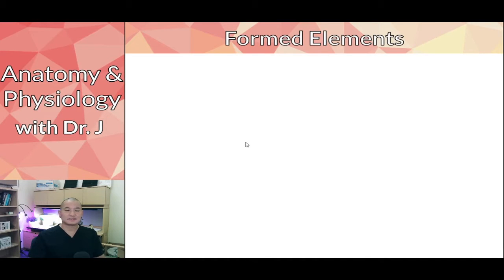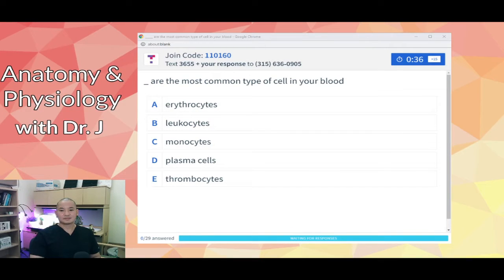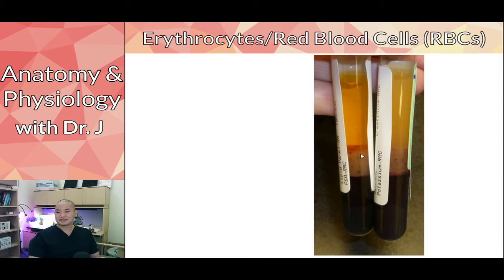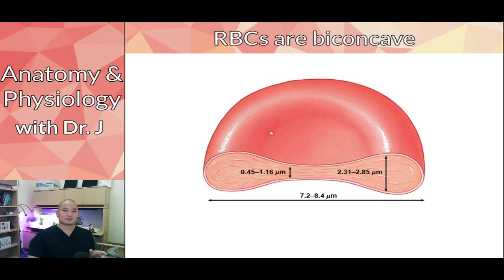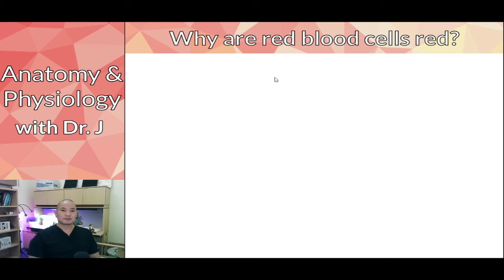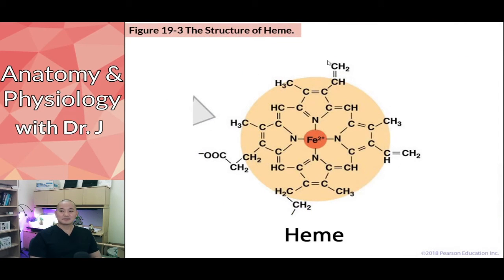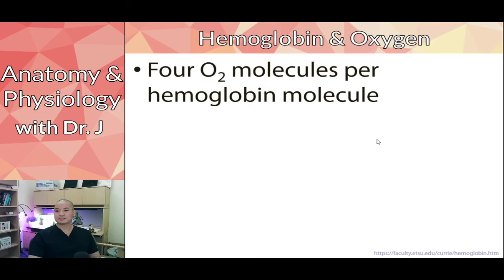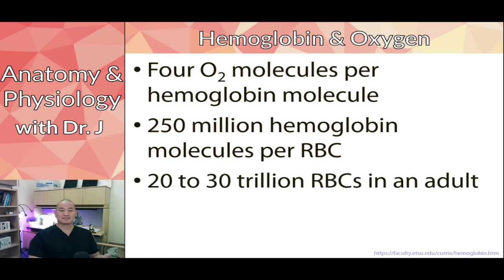PHYL 142 | Blood | RBCs, Hemoglobin, & Heme